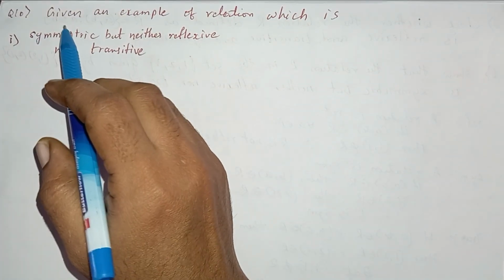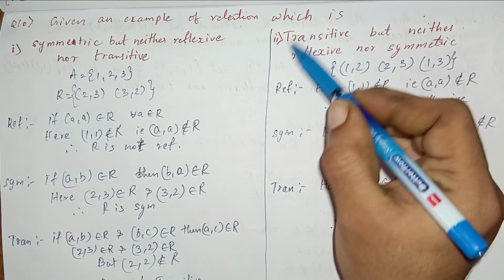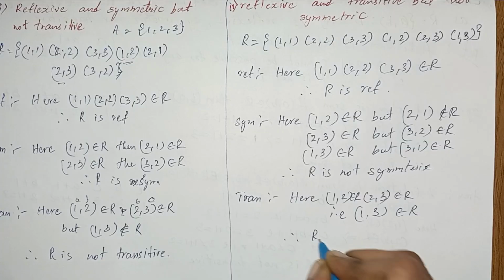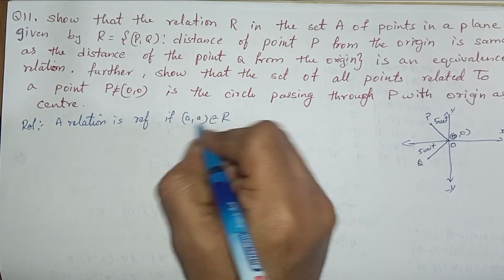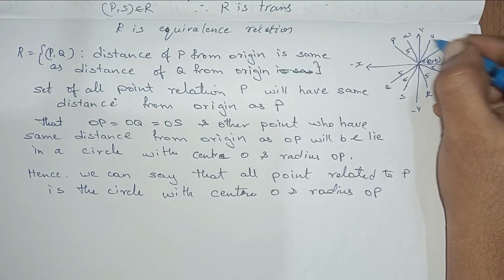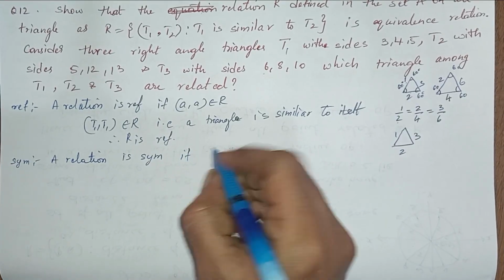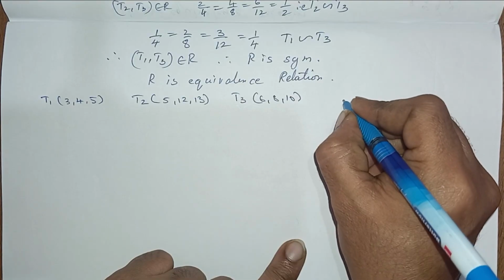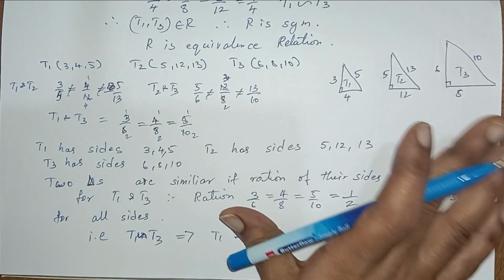Class 12th maths Exercise 1.1 Q 10 to 12 : Relation and function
This video include detailed explanation of Exercise 1.1 question 10 to 12 from chapter 1( Relation andfunction )

if you want to view a particular question then click on the respective timestamps given below.

Question 10(i): 00:00
Question 10(ii): 03:34
Question 10(iii): 06:04
Question 10(iv): 09:36
Question 10(v): 12:15
Question 11: 15:30
Question 12: 25:52